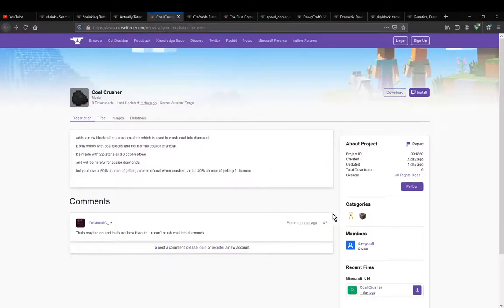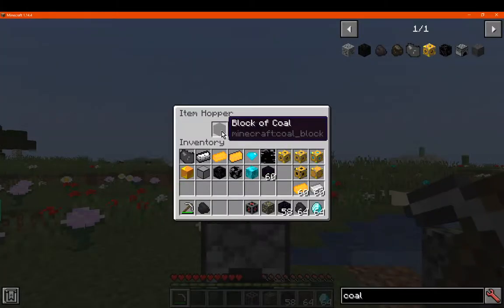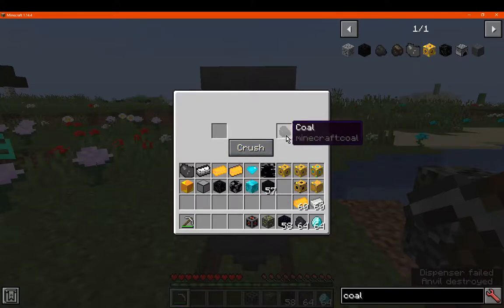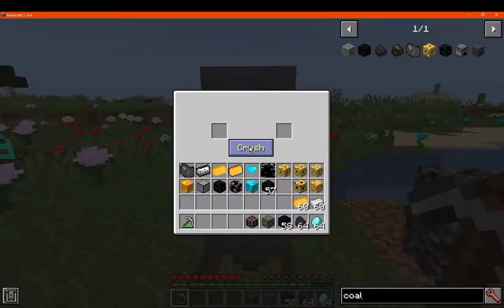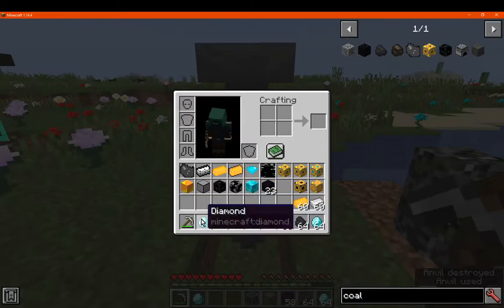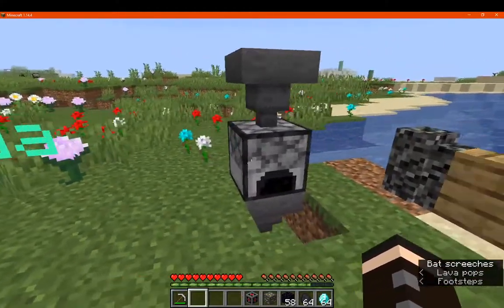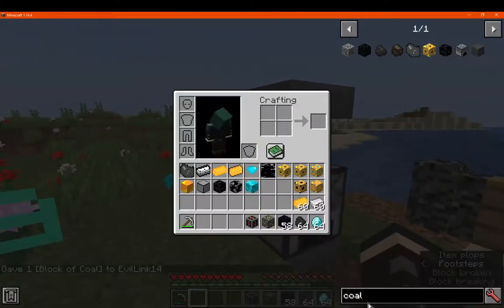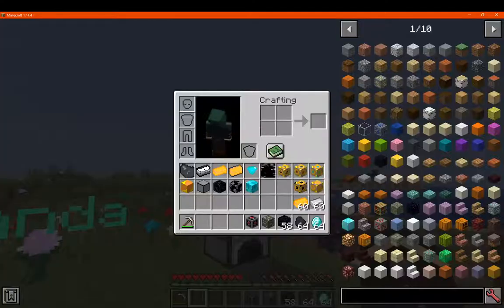Coal Crusher 1.14.4 Forge Mod Overview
A mod that adds a single block, the Coal Crusher. This along with Coal Blocks is used to crush the block to make diamonds or give you 1/9 of coal back. No hopper or redstone signals work either as you need to click a button in it's interface.